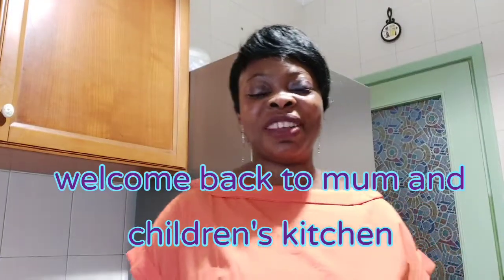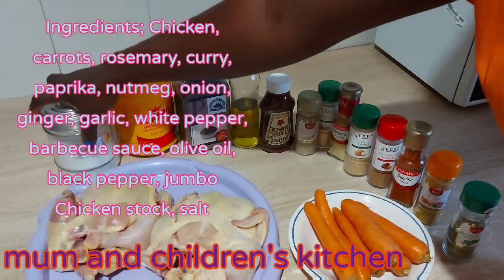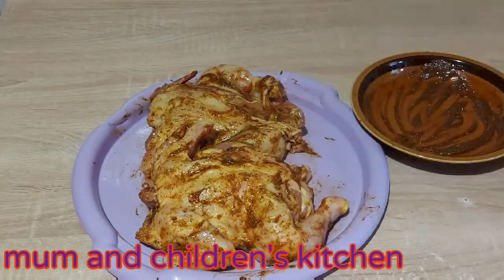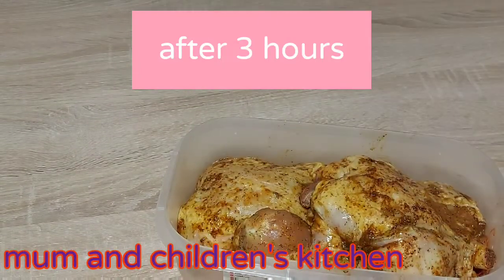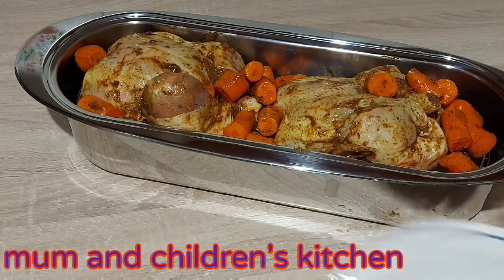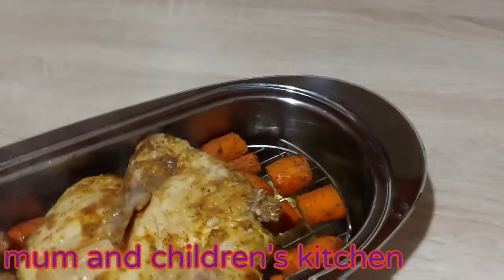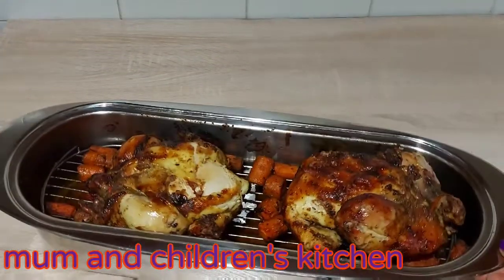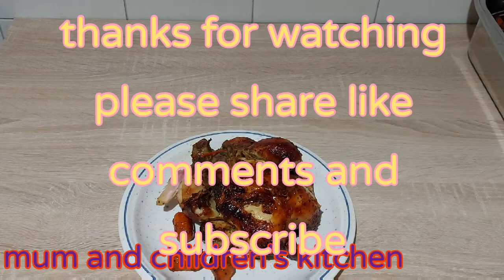The Best Ever Roasted Chicken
Perfect Roasted Chicken / step by step.

Ingredients
Chicken, carrots, rosemary, curry, paprika, nutmeg, onion, ginger, garlic, white pepper, barbecue sauce, olive oil, black pepper, jumbo Chicken stock, salt.